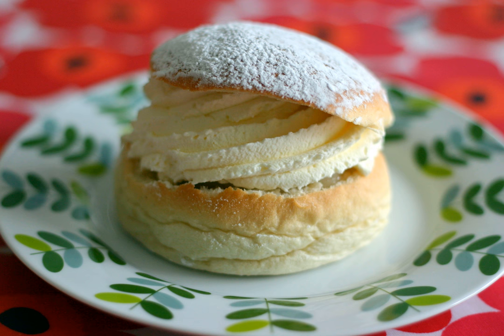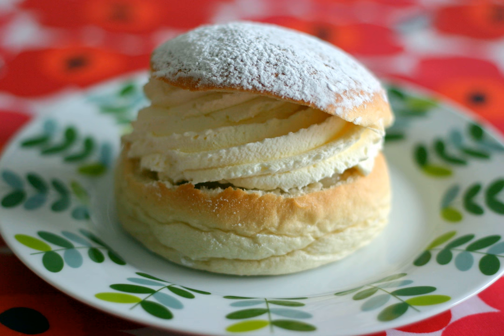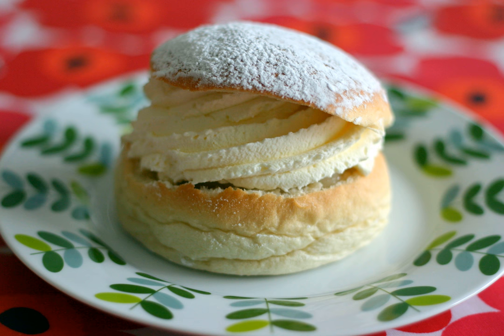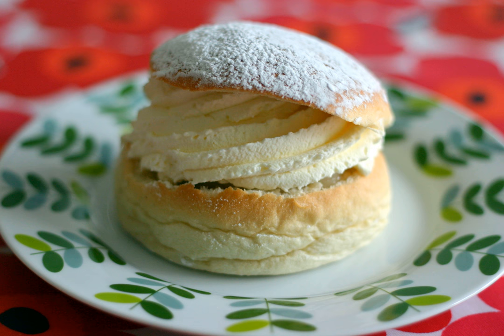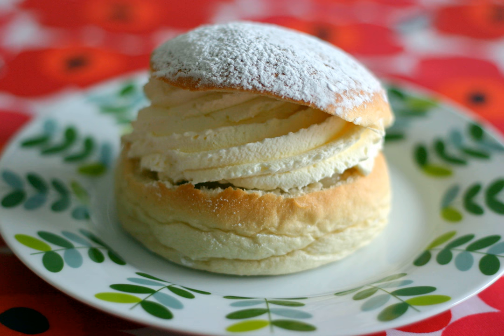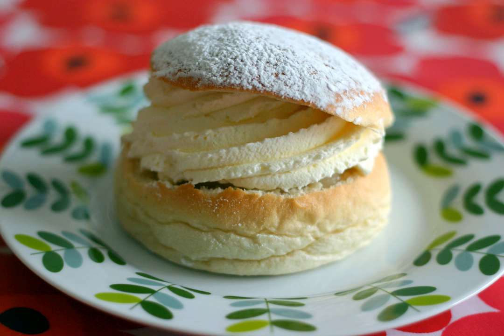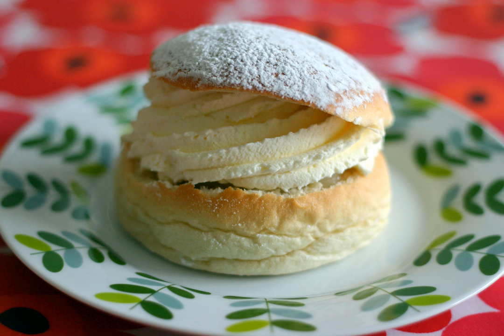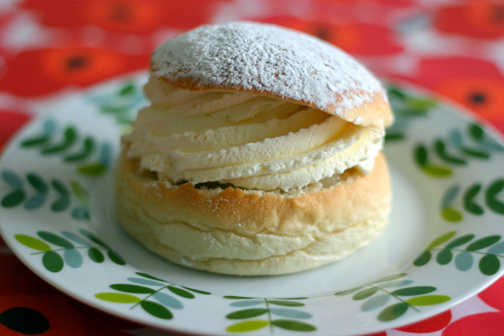Semla | Wikipedia audio article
This is an audio version of the Wikipedia Article:
Semla

SUMMARY
A   semla, vastlakukkel, laskiaispulla or fastlagsbulle/fastelavnsbolle is a traditional sweet roll made in various forms in Sweden, Finland, Estonia, Norway, Denmark, the Faroe Islands, Iceland, Latvia, and Lithuania associated with Lent and especially Shrove Tuesday in most countries, Shrove Monday in Denmark, parts of southern Sweden and Iceland or Sunday of Fastelavn in Norway. In Sweden it is most commonly known as just “Semlor” (plural of “Semla”). In the southern parts of Sweden, as well as in Swedish-speaking Finland, it is also called “Fastlagsbullar” (plural of “Fastlagsbulle”). In Norway and Denmark it is called "Fastelavnsbolle". In Iceland, it's known as a "bolla" and served on Bolludagur. Semla served in a bowl of hot milk is “hetvägg”.